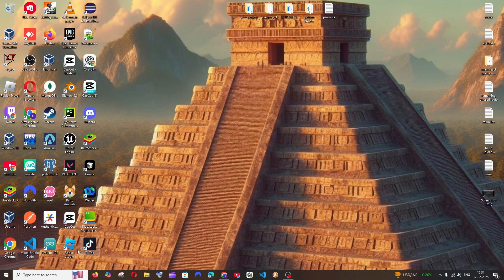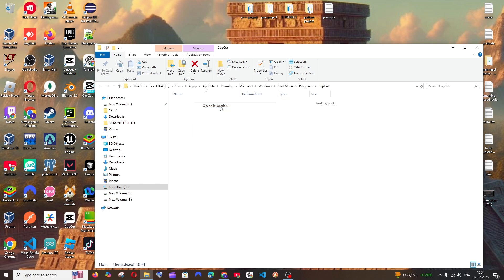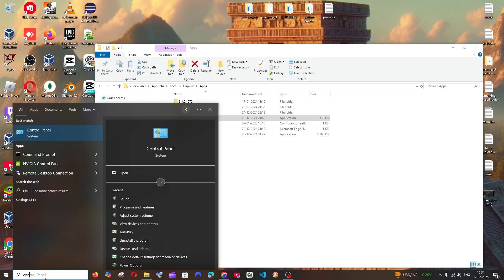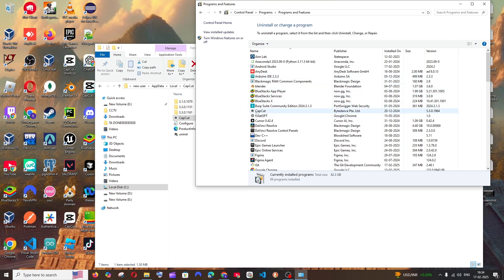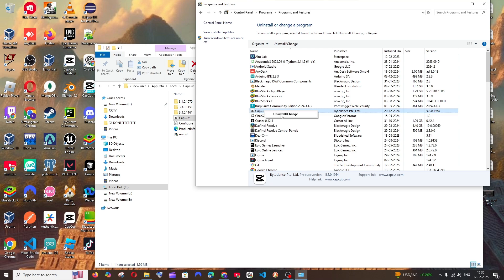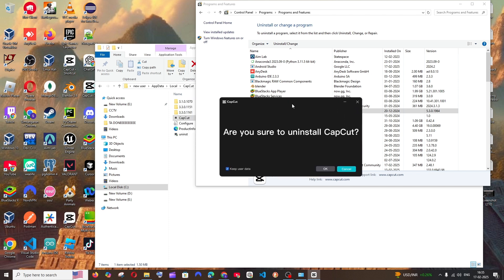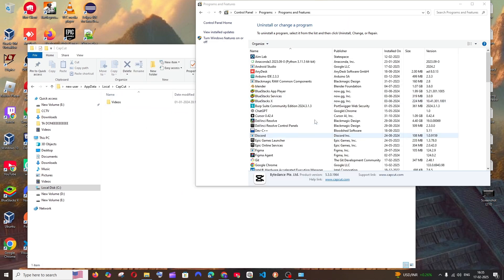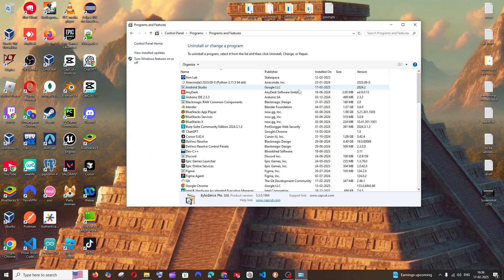How to Uninstall Capcut in Windows Laptop/PC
In this tutorial we will see how to uninstall capcut in windows pc and laptop